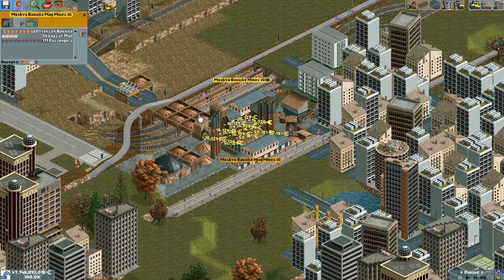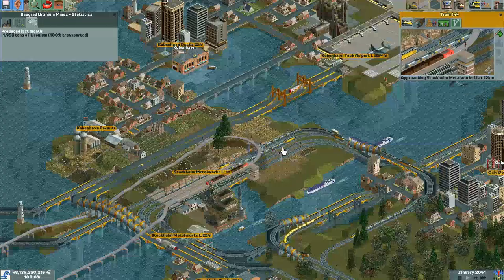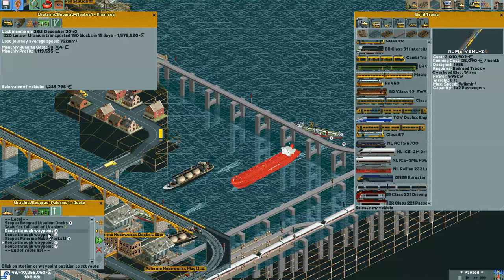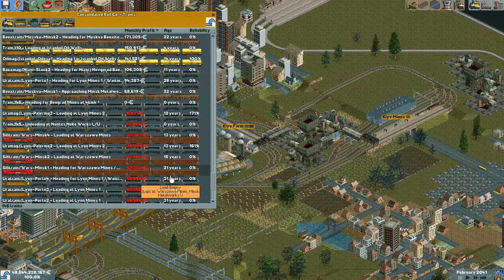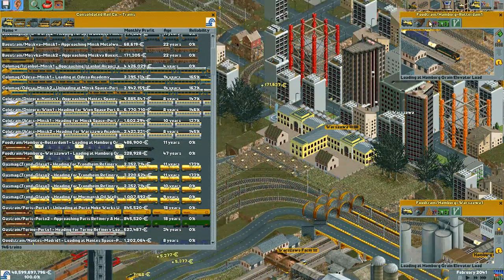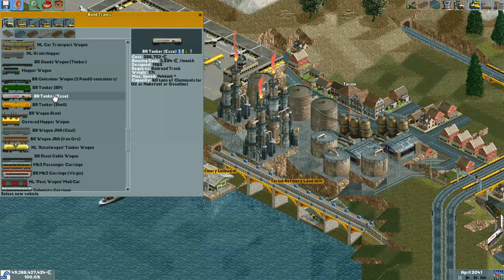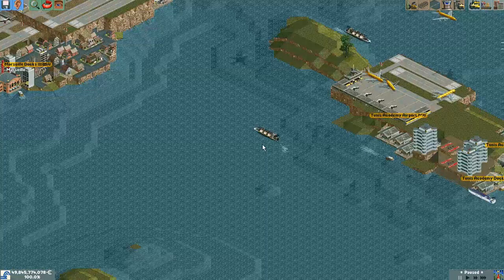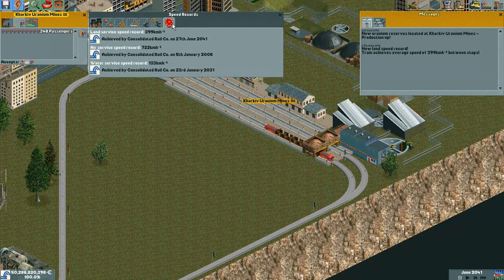Chris Sawyer's Locomotion: Europe Escape - Ep. 93: BULK UPGRADE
My third Chris Sawyer's Locomotion Let's Play series with a custom future themed scenario called Europe Escape!

Scenario: Europe Escape (modified by matsku84 from Europe by shockii)
Description: The Earth is dying! Your people must escape into space!
Challenge: Deliver 5,473,400 Colonist by the end of 2083

(Be sure to follow the included instructions. New save games are added after each session.)

(For a full list of links, download the above file or read this Google doc

- AMI Tram
- AMI GTV Community Pack
- AMI Airbus A320 Community Pack
- British Rail Set (newest version)
- CLW/SQ ICE Trains Set
- CLW LA Poste TGV
- CLW Thalys TGV
- DB E03 (BR103.0) and BR103.1 Pack
- Dekosoft UP Pack with Provo Utah Scenario
- Digidampfman's Station Kits 1-4
- Eurostar and GNER White Rose
- Enhanced Airport Pack
- High Speed Brick Bridge
- Paasky's Aircraft Pack
- Steve's Earth Slopes
- Zeak's Ship Pack
- Zeak's Buildings Pack

- Wide & Diagonal Narrow Gauge Curves
- Barney's Tram Set
- Barney's Subway Set
- Barney's Swiss Railcar Set
- Barney's RDC Set
- Realistic Aircraft Specs
- Highways & Biways 2
- Hi-Tech Electronics Industrial Pack
- Mercedes-Benz Citaro O530

- The 21st Century Mod
- Fyra V250
- Maglev Freight Wagons
- Tube Bridge
- Valuables Mod
- Zimmlocks's Locomotive Depots

- French TGV pack:

- DB BR 155 Cargo E-Lok (DR250)
- Locomotion NL Pack
- NL Pack Encore (NLCART1.dat)
- Maglev
- Maglev Trains
- Der Super Baum (BEECH.dat)
- UFO (WTF.dat)

- MS Silja Serenade (SCSilja.dat)
- MS Viking Gabriella (SCViking.dat)
- MS Alandia Eckerö Linjen (SCAlandi.dat)

- SQ Actors Cola Roadtrain 2 (SQ_Actros_Roadtrain_Cola2.dat)
- SQ Actros Truck (ACTROS_B.dat)
- SQ Actros Trailer (ACTROS_H.dat)
- SQ Flats 1 (SQBLD001.dat)
- SQ Flats 2 (SQBLD002.dat)

Video and commentary recorded with Bandisoft Bandicam and Samsom C01U microphone:
- Video: 60 fps, 1280x720p, 90q, VBR H264 (nVidia NVENC)
- Sound: 2 channels, 48 KHz stereo, 192kbps AAC (Advanced Audio Config)
Edited and rendered with Sony Vegas Pro 12:
- Video: 60 fps, 1920x1080p, MainConcept AVC 10 Mbps constant bit rate